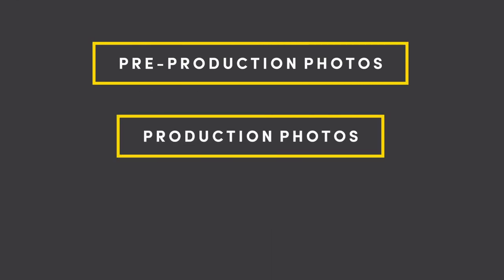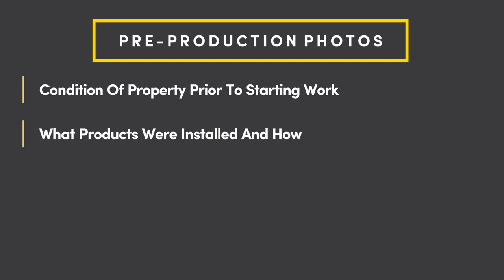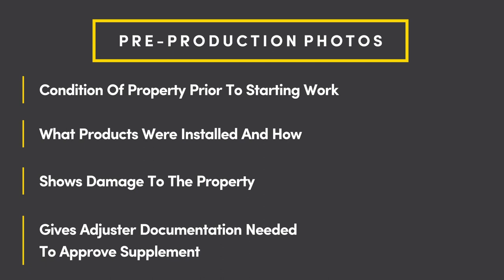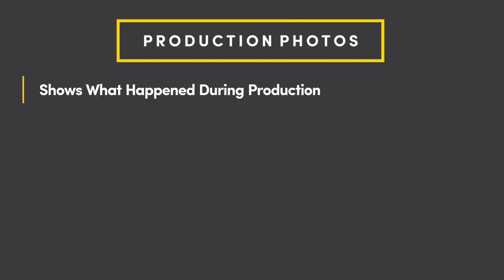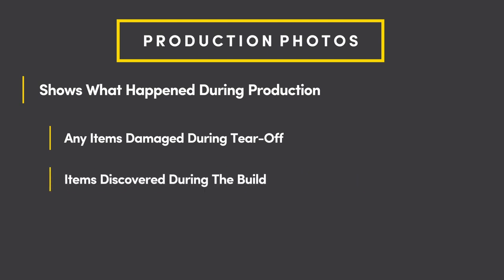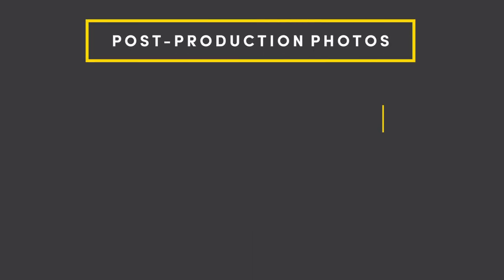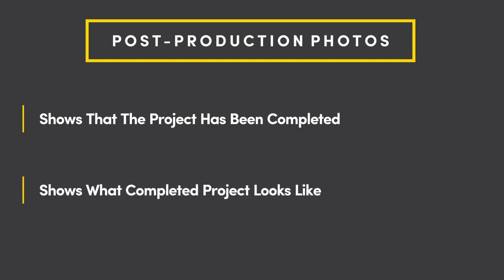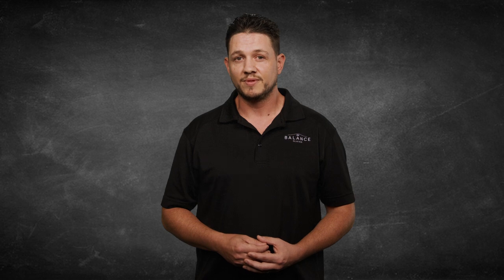Photo Documentation - Parts Of A File - A Roofing Contractor's Guide - Balance Academy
The first part of a file we will be talking about is photo documentation.

Balance Academy is the storm restoration industry’s definitive resource for contractors to learn how to supplement for FREE. NO monthly fees, NO seminars, NO master classes, NO gurus, just the best knowledge from the industry leader.

If you'd like to start your supplementing journey, head over to the Balance Academy Facebook group by clicking this where you can join the discussion and find the latest training videos.

Balance Claims is the industry leader in estimating and supplementing for storm restoration roofers. If you'd like to learn more, visit our